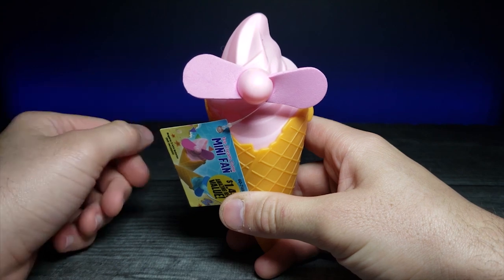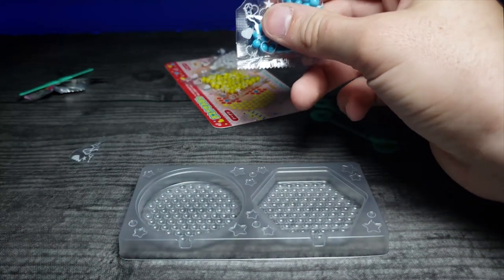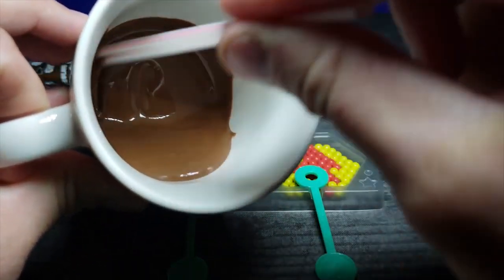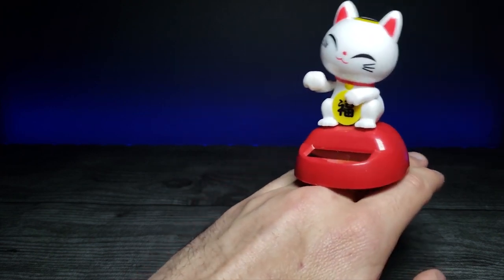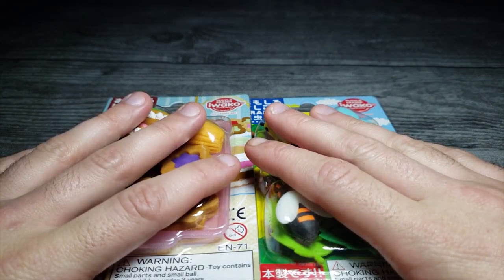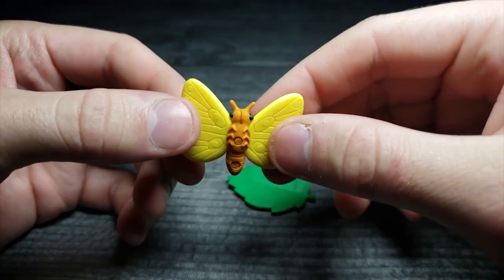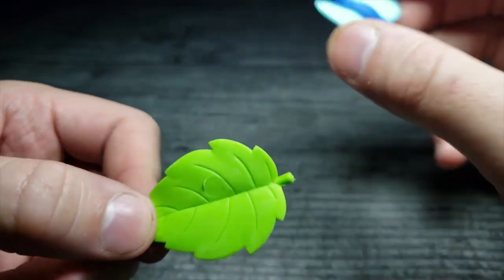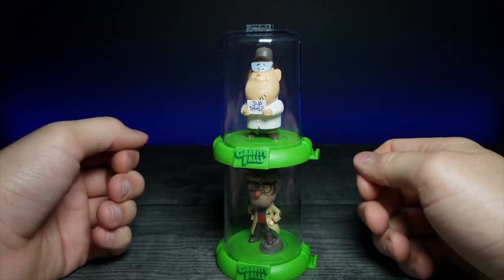ASMR Interesting Product Compilation